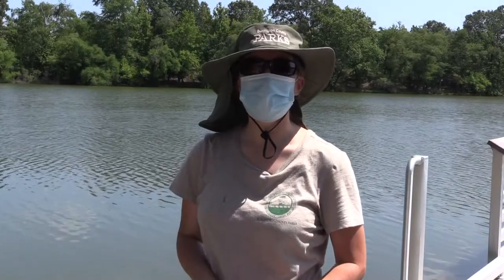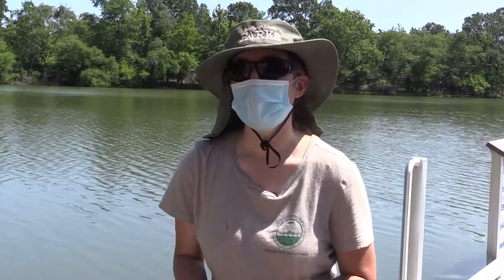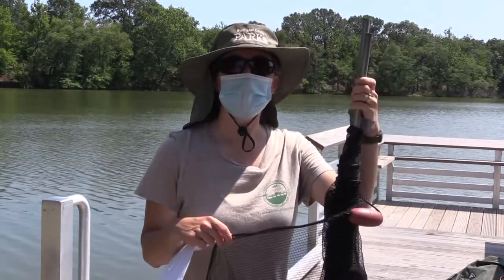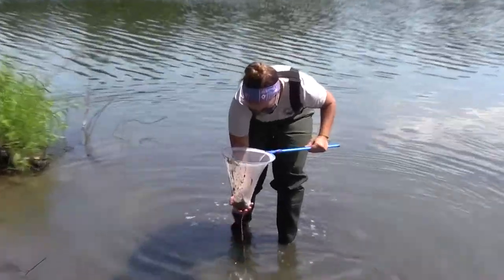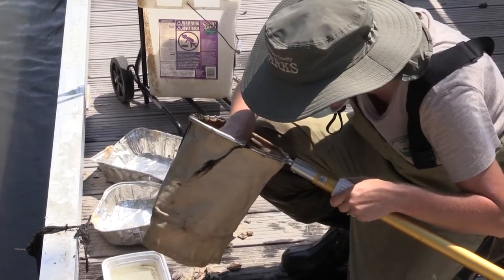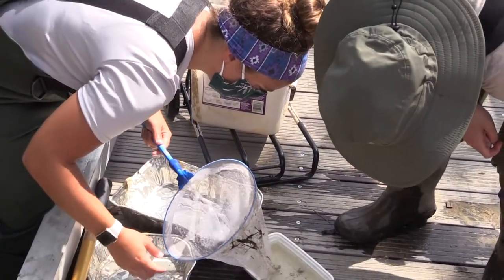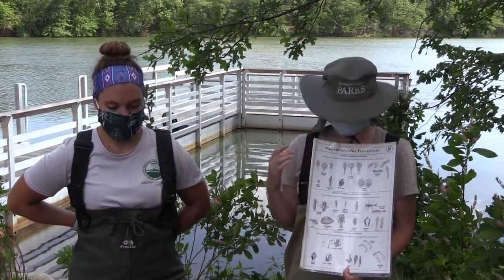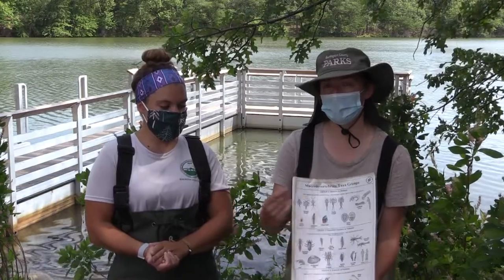Aquatic Life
Park Naturalists Jen and Kate will show you some of the neat animals that can be found in the lakes and rivers in Burlington County. A lot of aquatic creatures that we may not think about like to live at the bottom of ponds, lakes, and streams and hide in the mud! The video shows examples of some of these creatures you can find with a net.